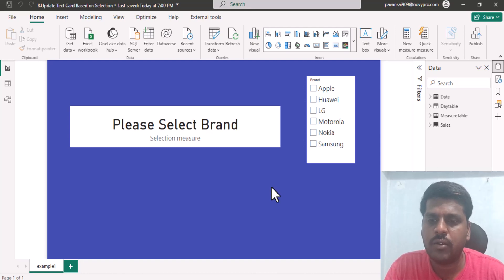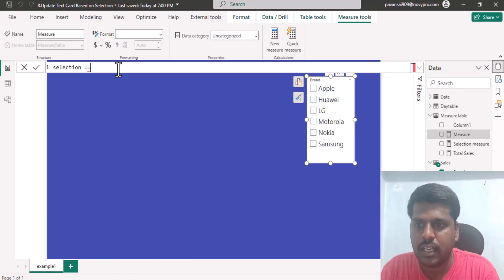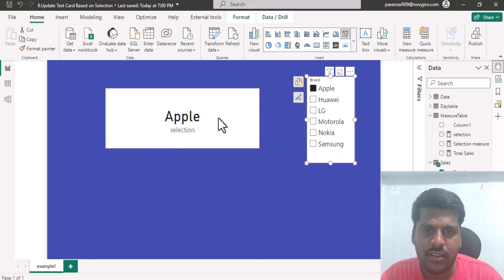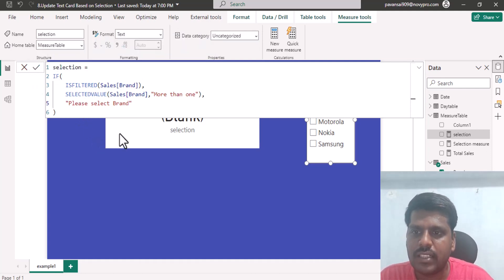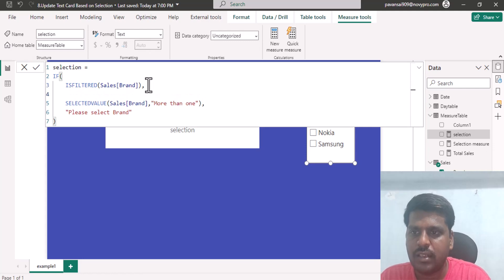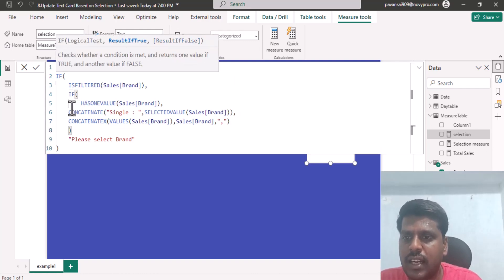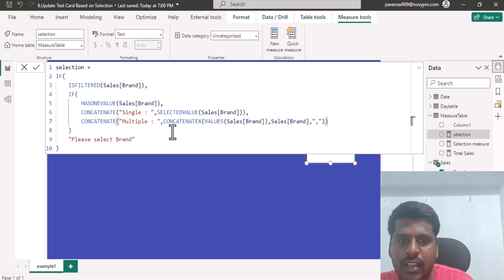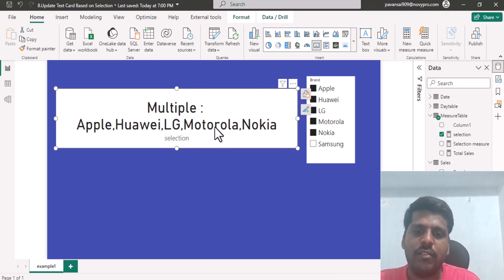POWER BI | Update Text Card based on Slicer Selection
This video is about How to Update Text Card based on Slicer Selection in POWER BI.